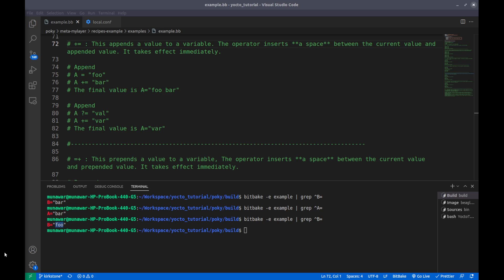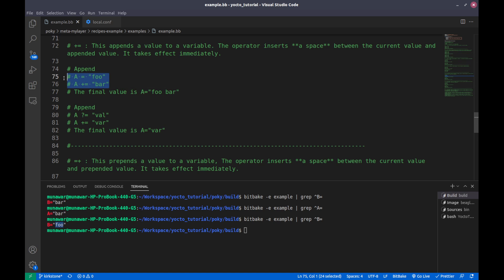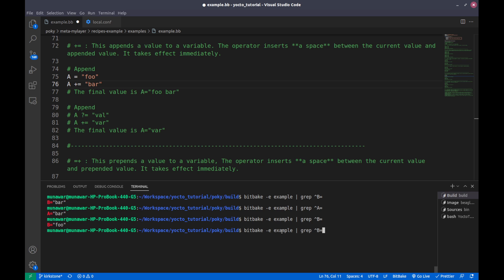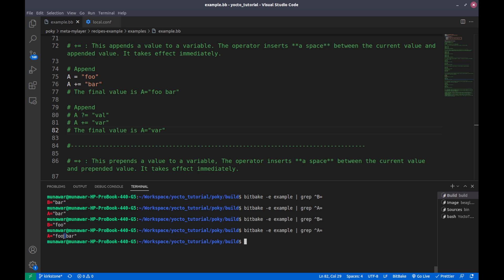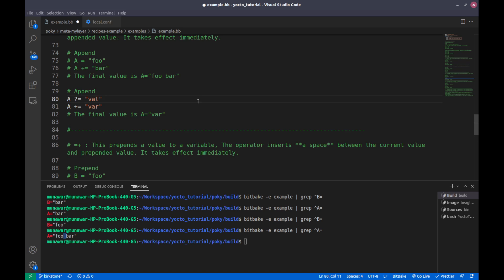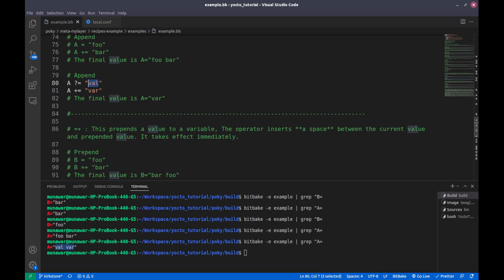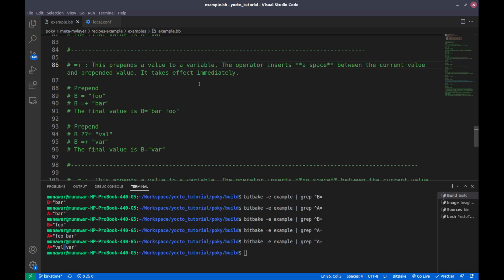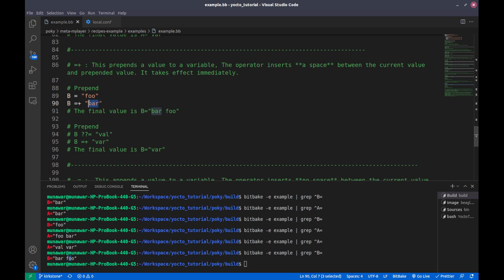Yocto Tutorial - 07 Variable Assignment Operators (Part-4) | Append(+=) and Prepend(=+) with Spaces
In this Yocto tutorial video, we will explore the "+=" and "=+" assignment operators, which are used for appending and prepending values to variables in Yocto bitbake files. Understanding these operators is crucial for building effective embedded Linux systems with Yocto.

We will start by discussing the "+=" operator, which is used for appending values to a variable. This operator inserts a space between the current value and the appended value. We will provide examples of how it works in Yocto bitbake files, demonstrating its use in overriding and variable expansion. We will also cover its limitations and how to use it effectively.

Next, we will dive into the "=+" operator, which is used for prepending values to a variable. This operator inserts a space between the current value and the prepended value. We will discuss how it differs from the "+=" operator and provide examples of its use in bitbake files. We will also cover its use in overriding and variable expansion.

We will provide real-world examples of how these operators can be used effectively in Yocto, such as appending and prepending paths to a variable. We will also show how to combine these operators with other Yocto assignment operators.

By the end of this video, you will have a clear understanding of how to use the "+=" and "=+" operators to append and prepend values to variables in Yocto bitbake files. Watch the video and learn how to build efficient and effective embedded Linux systems with Yocto.